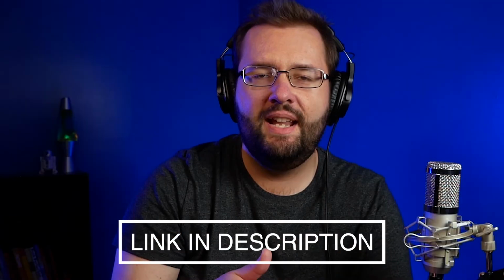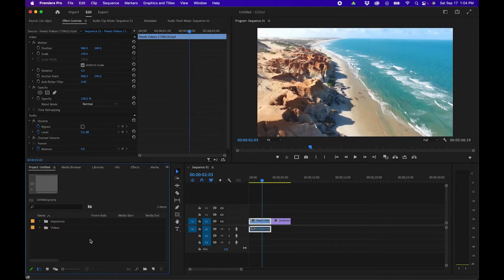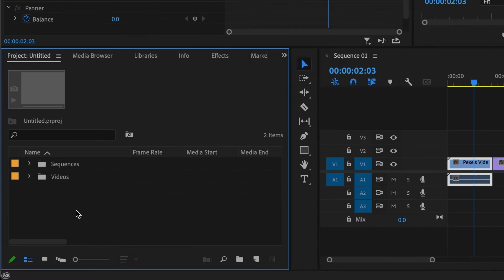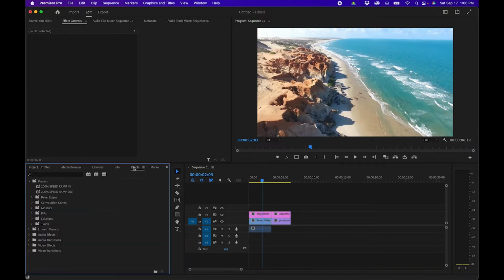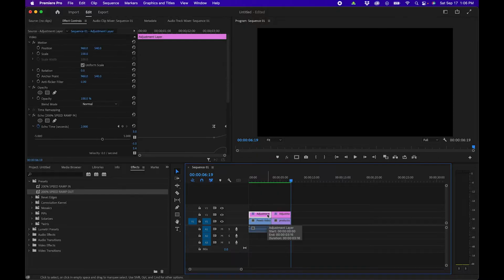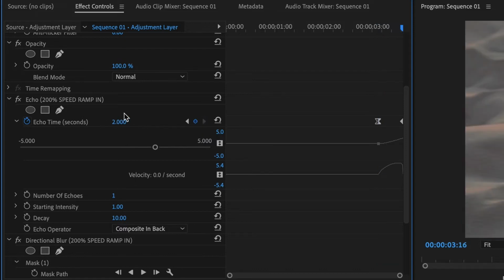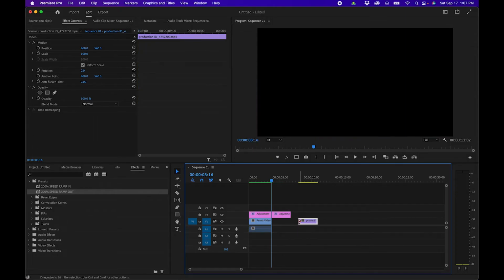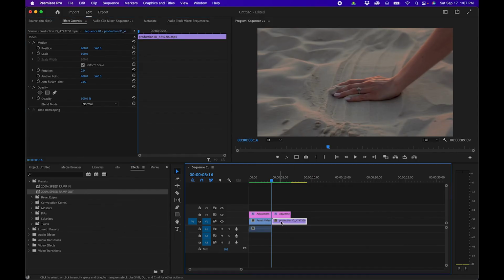Speed Ramp Transition Preset For Premiere Pro - 1k Celebration 🎉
Get More EXCLUSIVE ACCESS To My Assets & Templates 😉

ABOUT VIDEO:
We did it guys! To celebrate I put together a speed ramp transition preset for Premiere Pro.